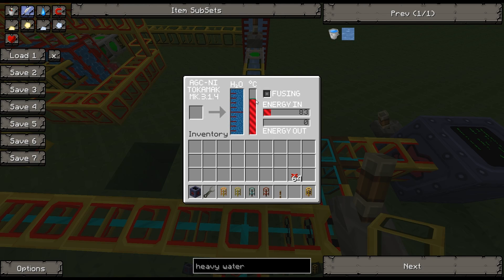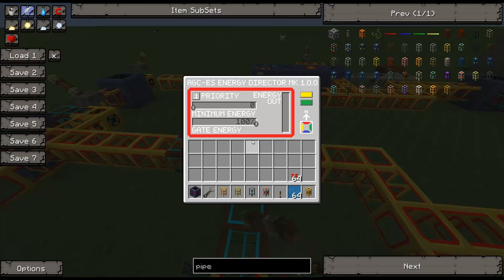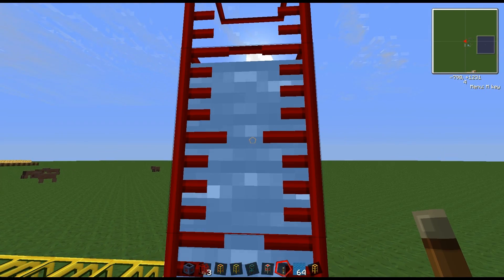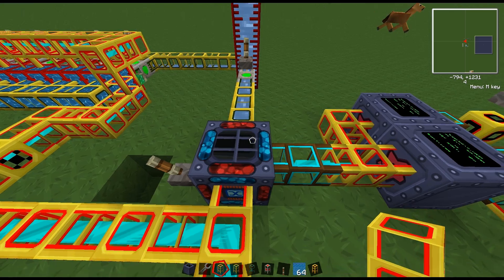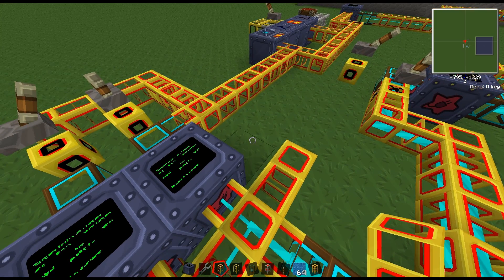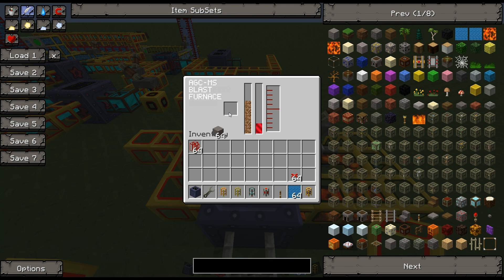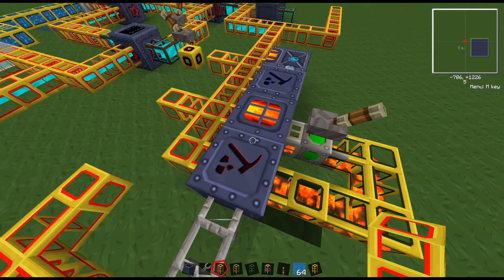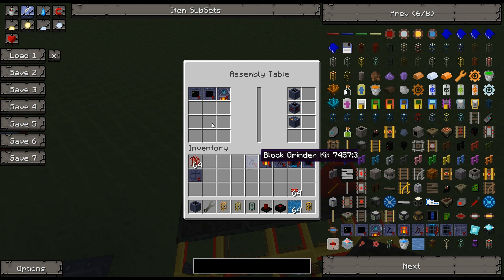APS [Pt 3]- Mod Spotlight [1080p HD]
A spotlight on the mod addon for Buildcraft, Advanced Power Systems (APS). This mod is fairly complex and I actually spent a long time trying to figure out what it does, so why not share my knowledge with you guys on it!
I might use this mod in my Evolution of Technology once a few more bugs are squashed.